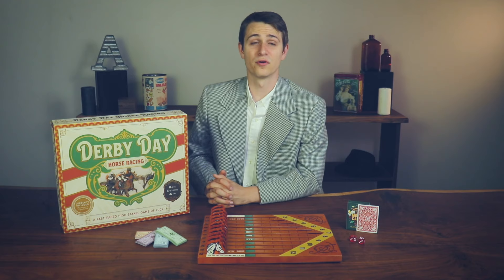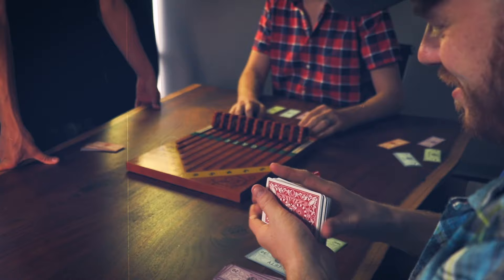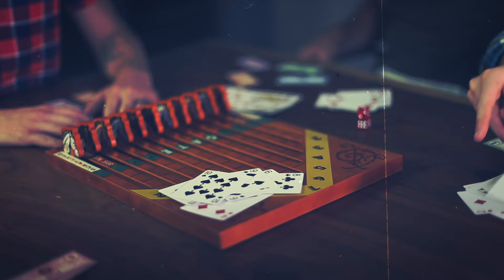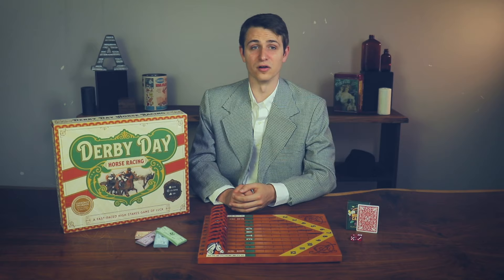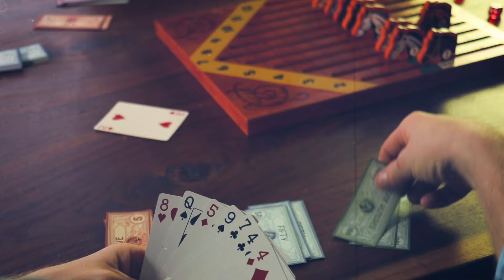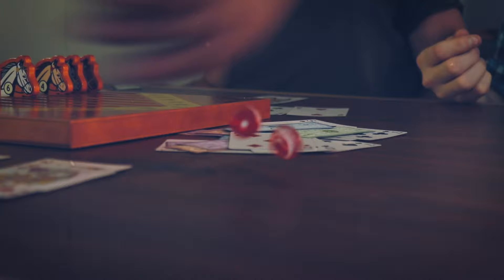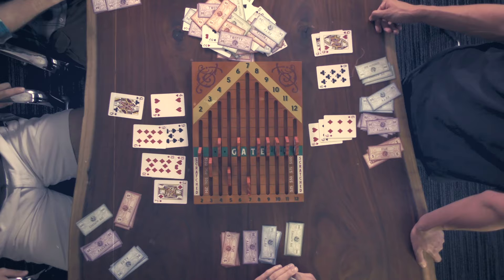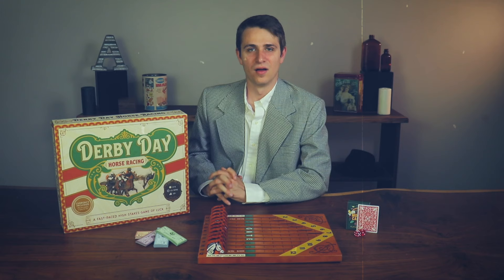Derby Day Horse Racing | Board Game Tutorial | How to Play Horse Racing Board Game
Bring home the excitement of Derby Day, no matter the season. Place your bets, roll the dice, and cheer on your horses as they complete the run for the roses!

This fast-paced high stakes game of luck is easy to learn and fun for the whole family. Deal the playing cards evenly to each player. Roll the dice to move the horses toward the finish line. Have any shares of the winning horse? Jackpot!

No longer will you have to wait for the big race on television, you and your friends can create the action on a table in your home! Play involves drawing cards Two through Queen and moving the corresponding horse forward one step at a time toward the finish line. Players can bet various amounts with certain cards requiring players to pony up some extra cash for the winner's pot. Like horse racing, every moment counts and the tension is palpable as the horses barrel toward the finish line. We've included 3 custom rulesets with quirky horse-themed rule names and more traditional freeform betting detailed, all on the included instructions sheet.